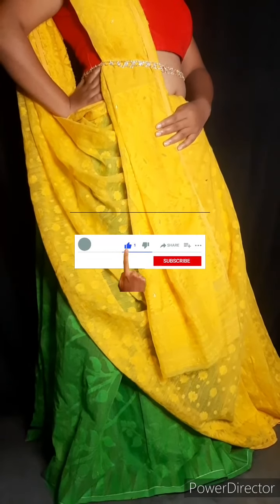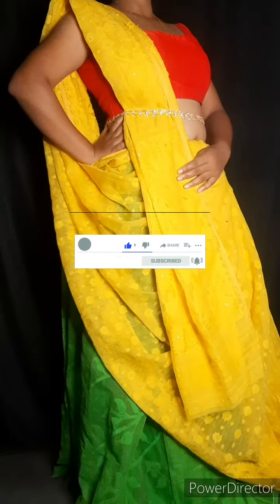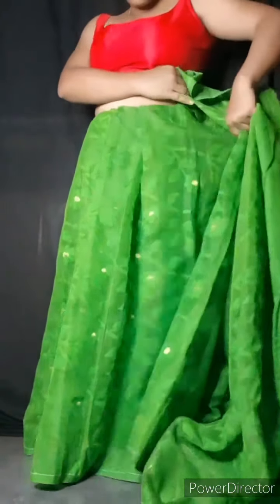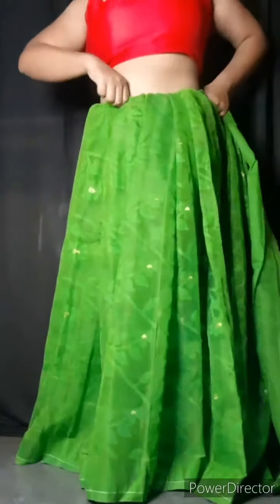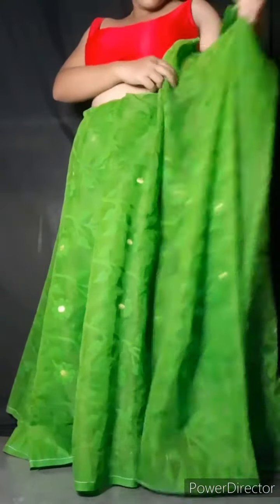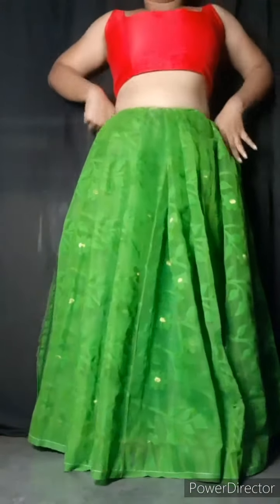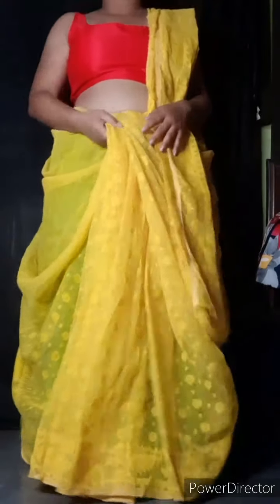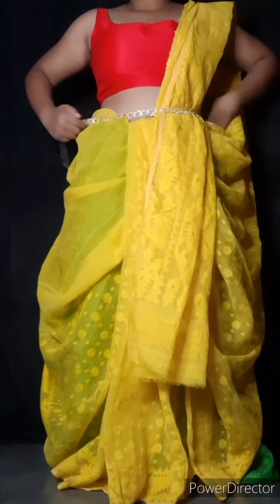বিয়ে বাড়িতে তোমরা ঠিক যেভাবে শাড়িটা পরবে...lahenga style saree tutorial. .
Aro testy testy recipe & saree tutorial,hairstyle pete please amar channel tak subscribe korun🙏.. Amar channel a sob kichu dekhano hoy ai 1ta channel subscribe korle apnara haire style ,cooking video,nail art,home decoration,saree tutorial,reviews video sob video paben ..so please amar channel tak subscribe korun .. amar video Jodi tomader valo lagy taholy please amar channel tak subscribe korun. & thank you for watching my videos. love you all 😘